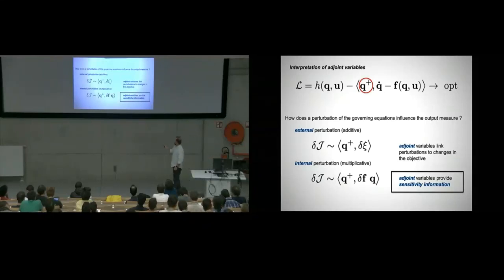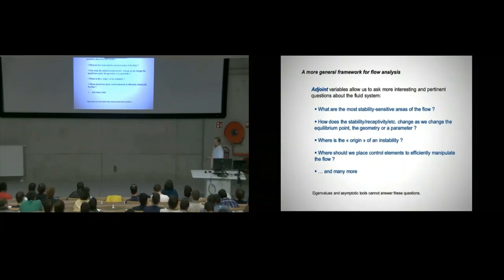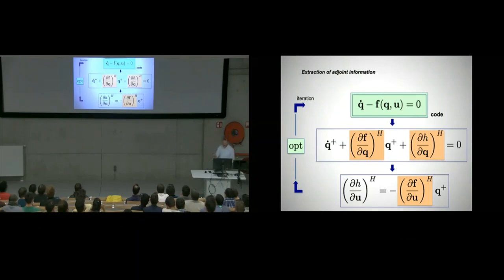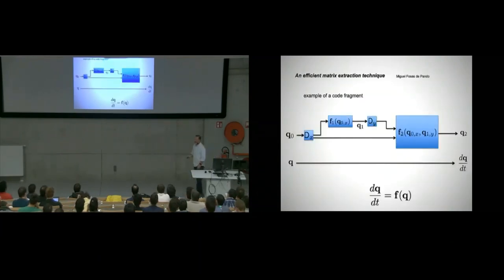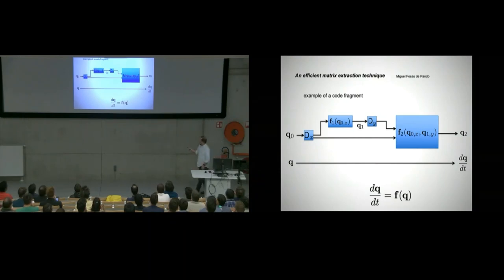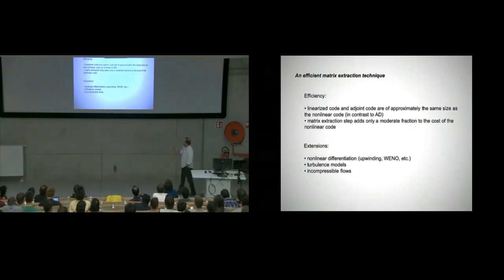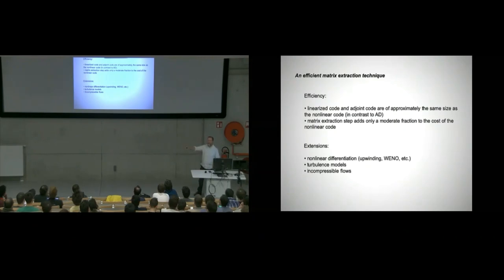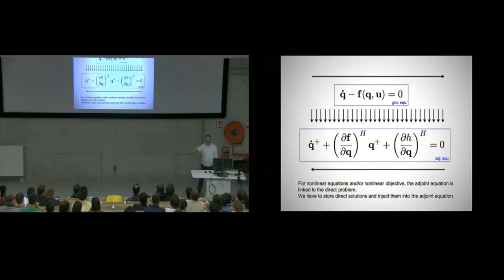Modern Tools for the Stability Analysis of Fluid Flows (Prof. Peter J. Schmid) – Part 2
This lecture was given by Prof. Peter J. Schmid, Imperial College London, UK in the framework of the von Karman Lecture Series on Machine Learning for Fluid Mechanics organized by the von Karman Institute and the Université libre de Bruxelles in February 2020. Hydrodynamic stability theory has played a central role in the development of theoretical fluid mechanics. It has developed a great many mathematical and computational tools to probe the behavior of perturbation about a steady or quasi-steady flow state and has formed the foundation for subsequent research fields, such as flow control. Starting in the beginning to determine the large-time stability of generic configurations, it has matured into a sophisticated set of tools applicable to largescale systems and multi-scale simulations. During this process, many fundamental assumptions and limitations of early stability theory have been (and will continue to be) challenged and abandoned. They will be replaced by a general and flexible numerical platform based on complex optimization, fast solvers and parallel algorithms. In this manner and form, modern hydrodynamic stability theory will assert its central position in the quantitative analysis of complex fluid systems.